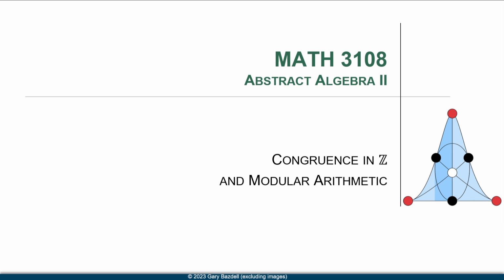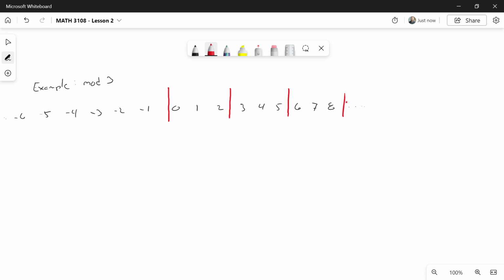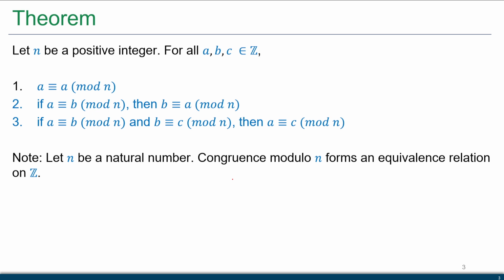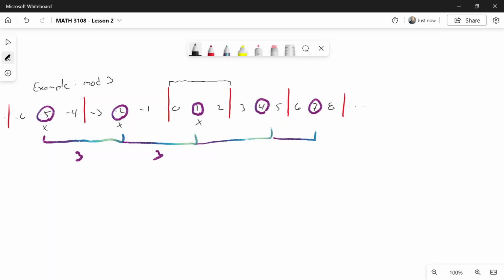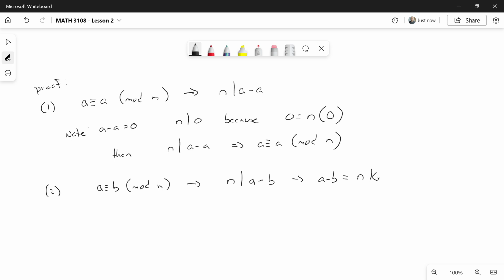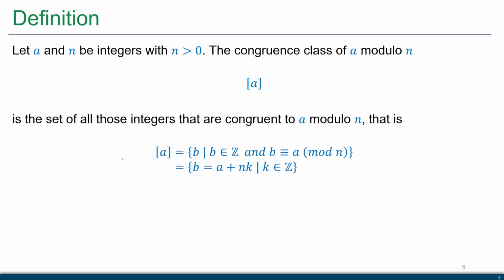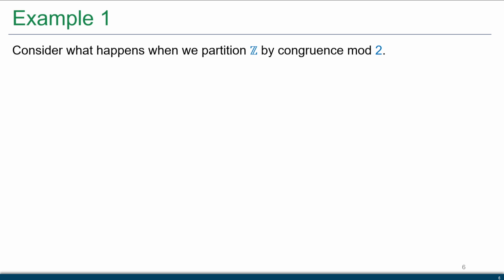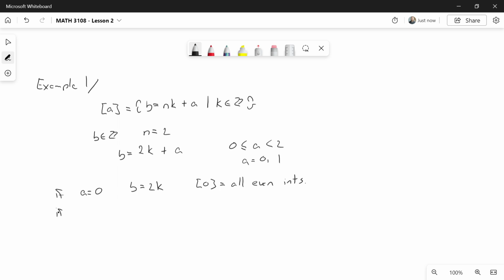Lesson 2 (slide 1-6)